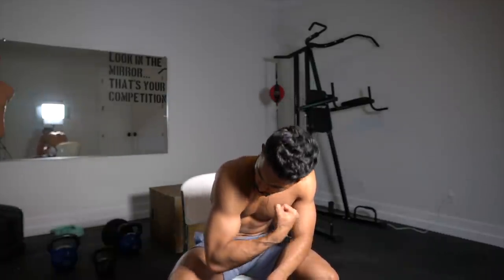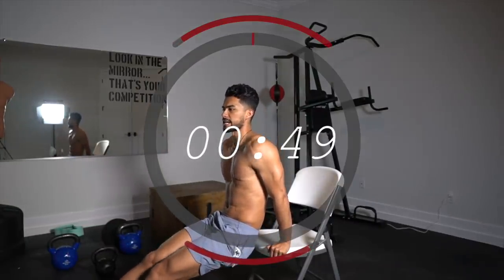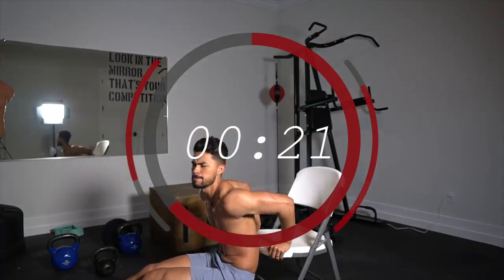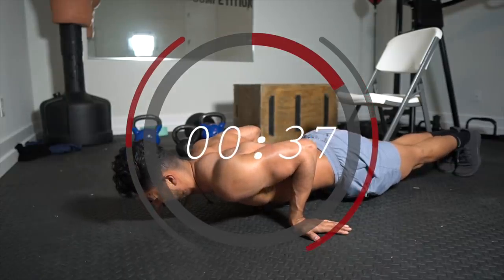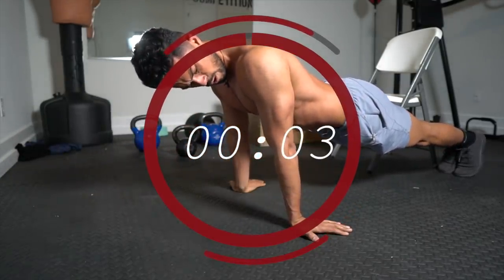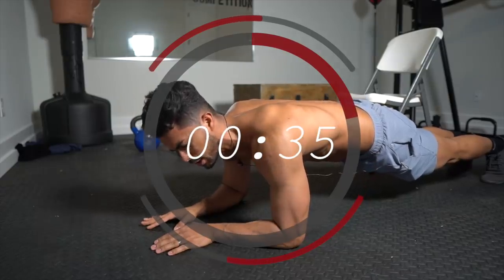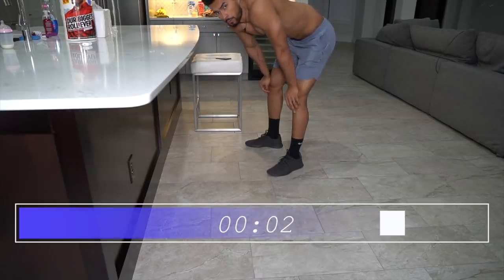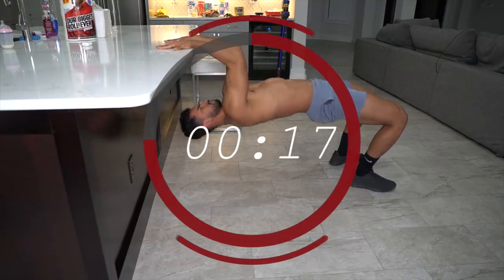The BEST At Home ARM Workout (Only 5 MINUTES!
Our Address is:
10380 SW Village Center Dr., 240